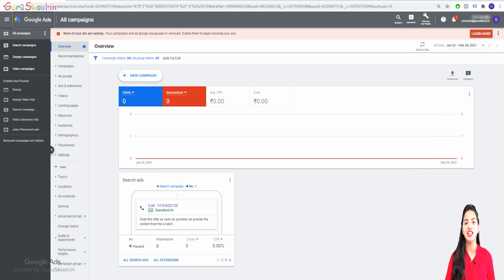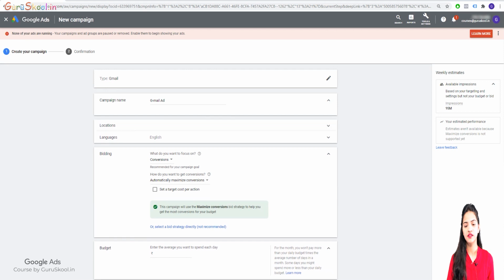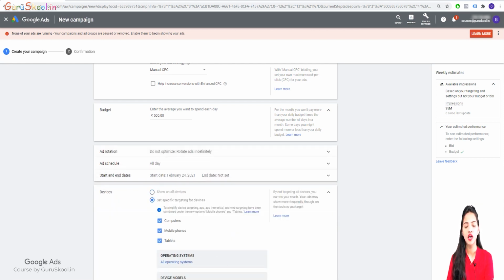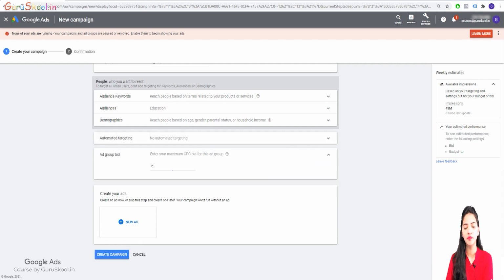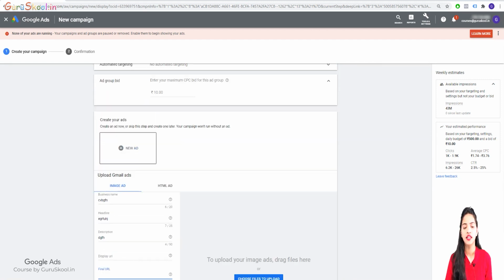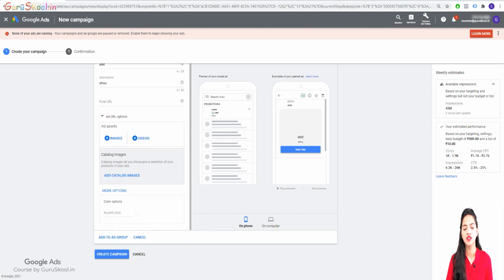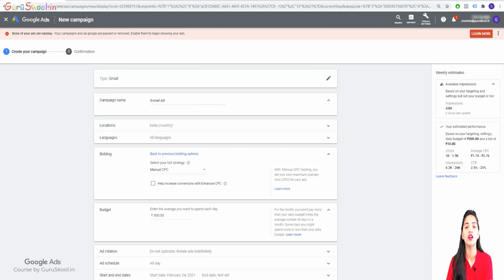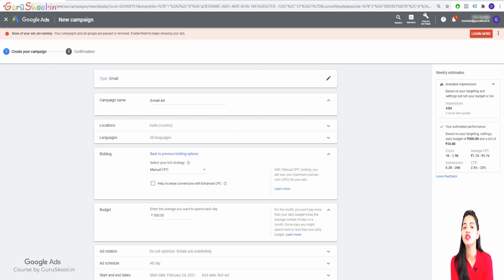Lesson - 47 Google Ads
google ads
google ads course wscube tech